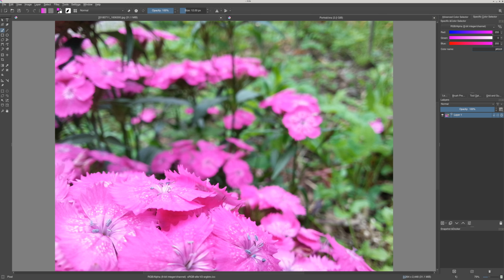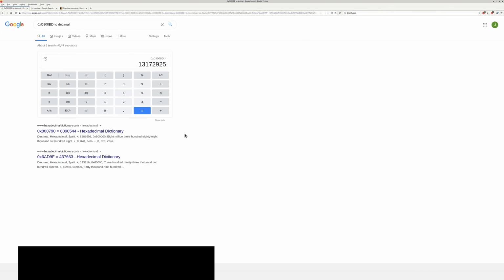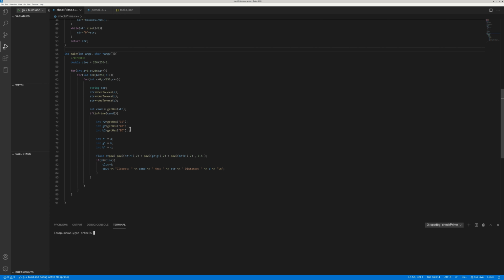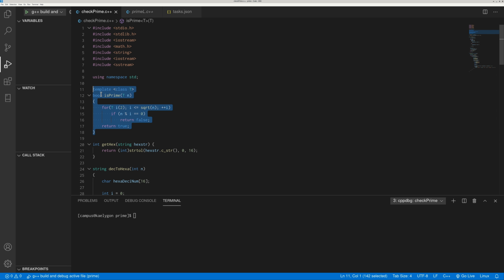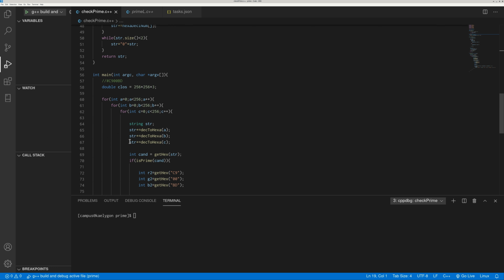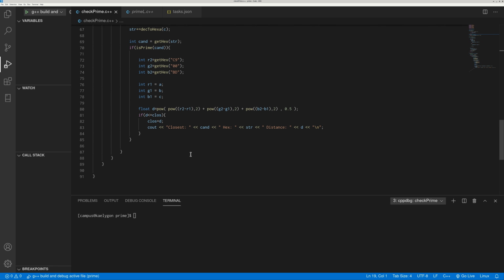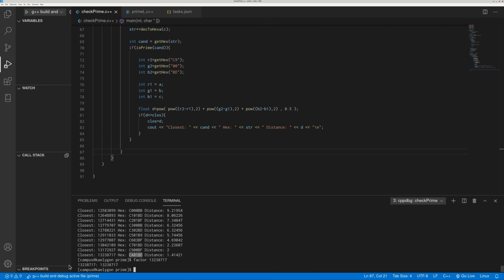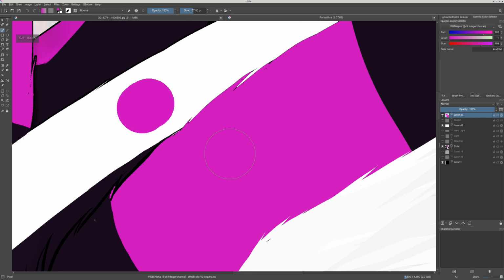My MegaFavNumber Is Magenta - 13238717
I have been fascinated with other people's mega favorite numbers so I had to make one.

Favorite color: 0xC900BD
Closest prime: 13238717 Hex: 0xCA01BD
More specifically, this number is the closest prime to my favorite color in 8-bit hex triplet format.